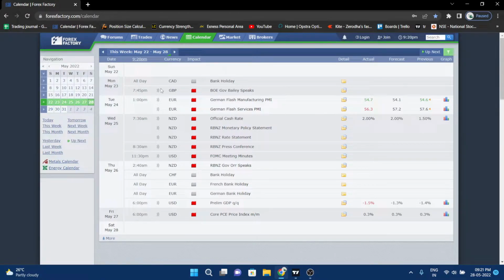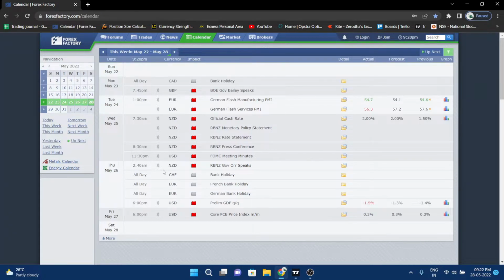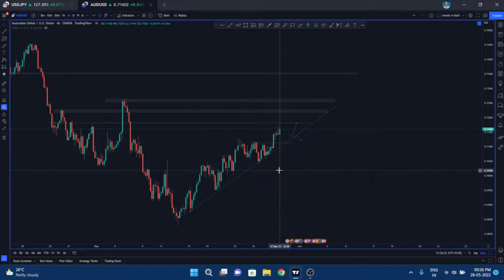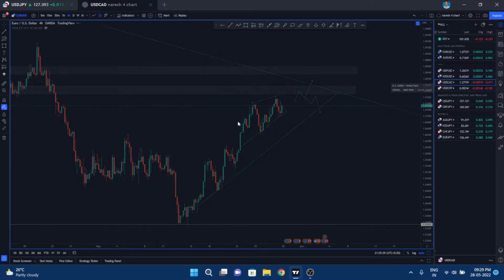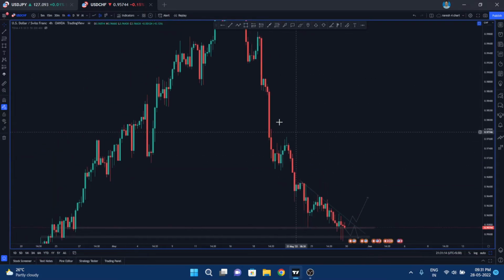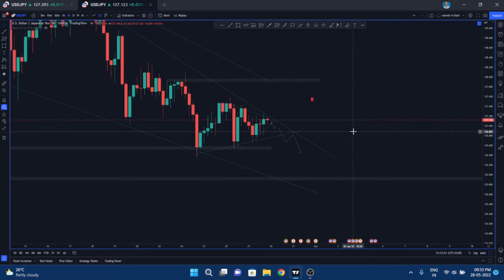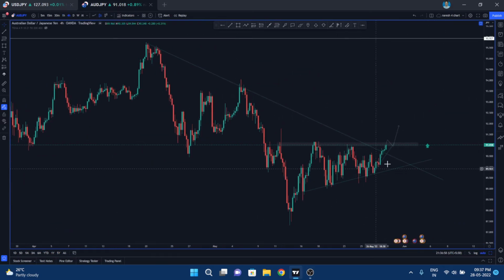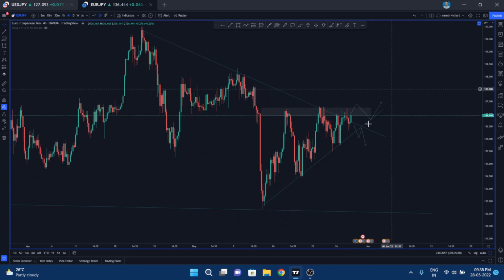Forex Weekly Market Analysis |Major pair entry setups| Intraday & swing setups| May 30th - June 3rd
If you have any suggestions about new content, questions about discussed trading pairs, or just a nice message, just write us and we will be happy to help you. please make sure to hit me a message or leave a comment! I really hope you will enjoy the content and will implement some of the trading tips I mention! I wish you an amazing trading week full of profits and high-quality trades! Stick to your trading plan and be disciplined!